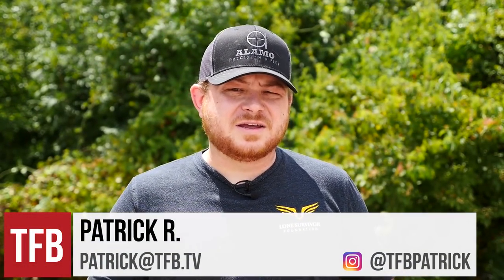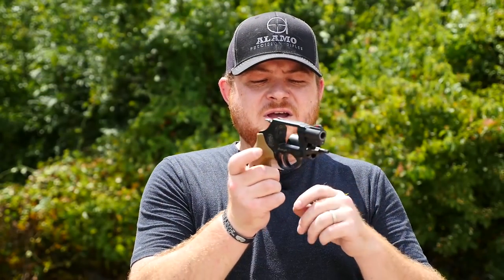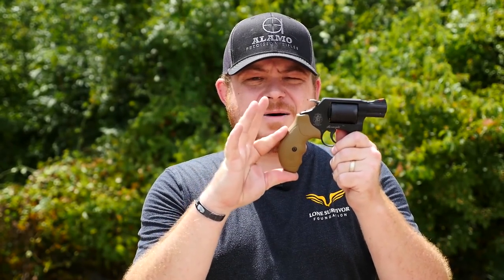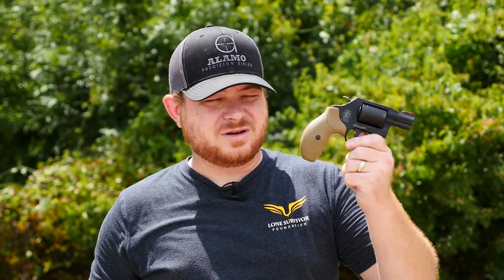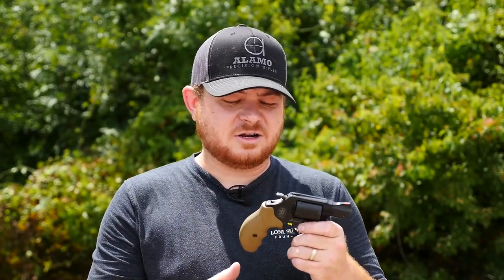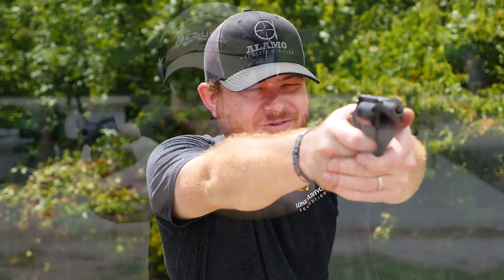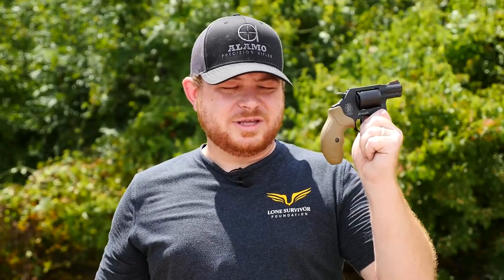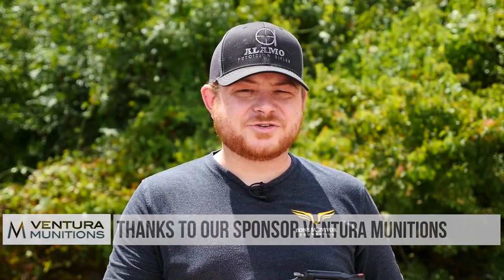Smith & Wesson 360 | .357 Magnum Power In A Pint Sized Package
If you are looking for a super powerful carry revolver, the Smith & Wesson 360 might just be your next gun. Weighing in at only 14.9 ounces, the scandium frame won't weigh you down making you more likely to carry everytime you leave the house.

The .357 Magnum has the highest one shot stop rate out of just about every modern caliber. If you are going to use a revolver to defend yourself, it only makes sense to use one with enough horsepower behind it to stop whatever threat you might have encountered.